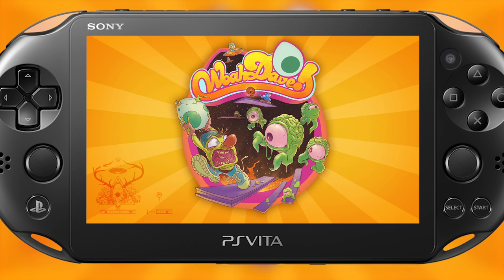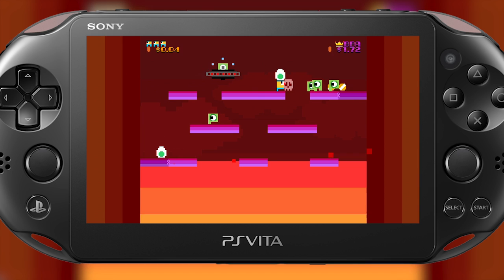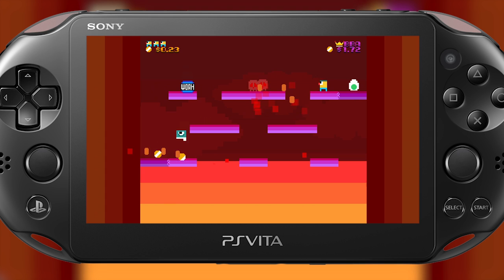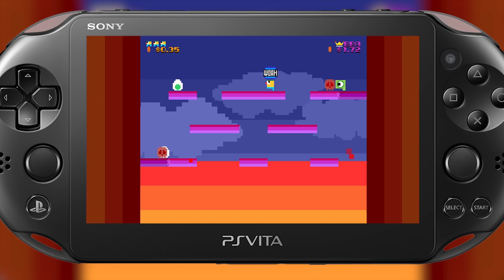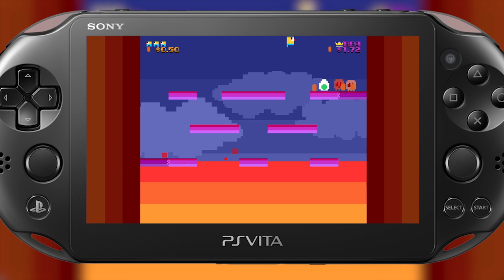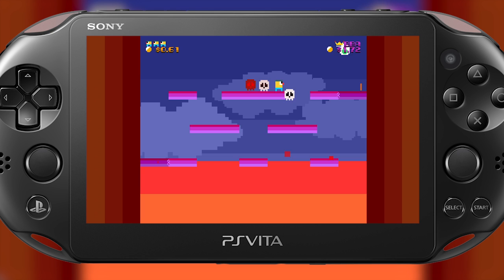Let's Play Woah Dave! | PS Vita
Woah Dave! is a single screen, retro-arcade platformer coming to PlayStation Vita. Watch Woah Dave! creator Jason Cirillo play Bonkers! mode.